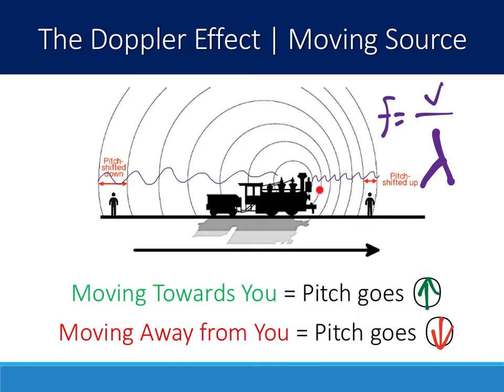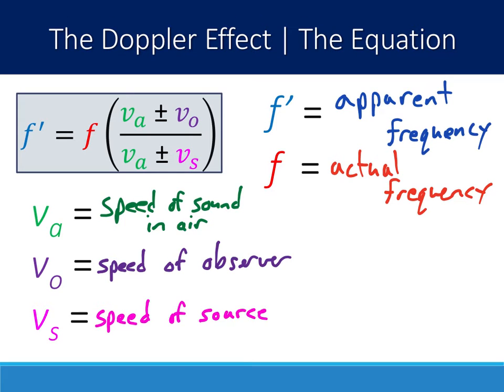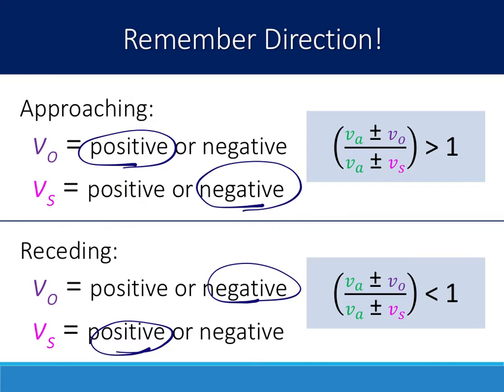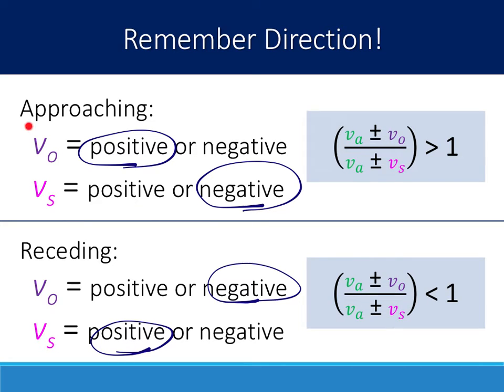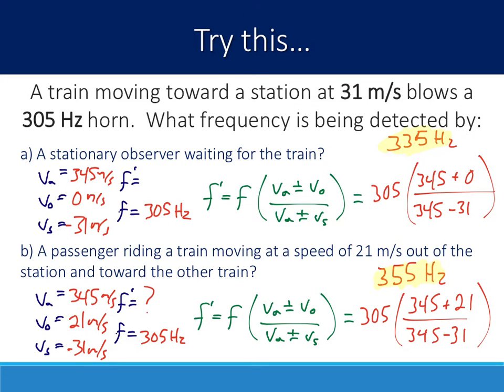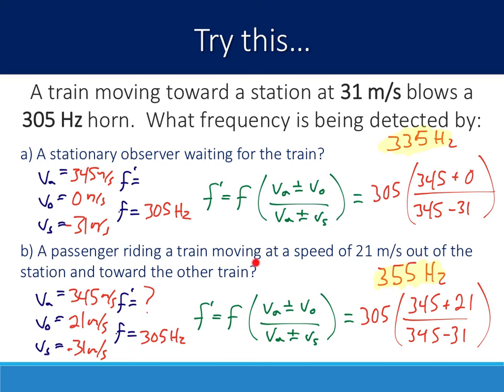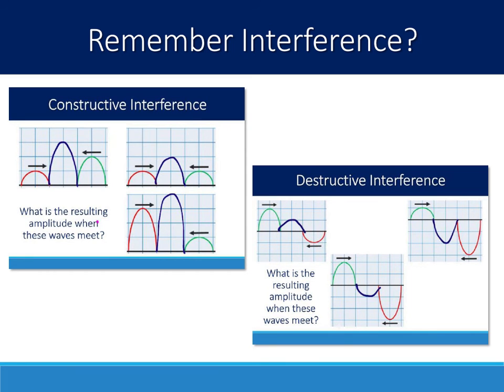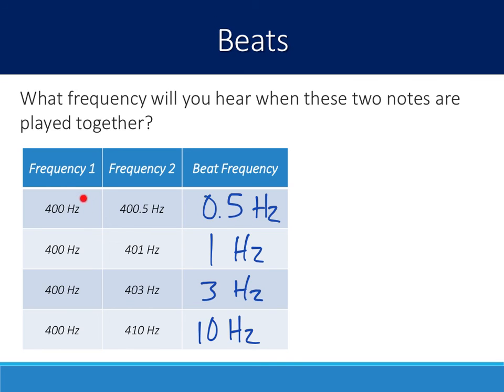Physics - Notes - Doppler Effect and Beats